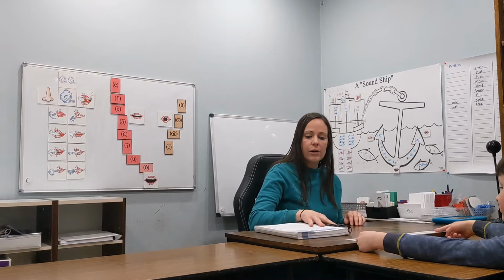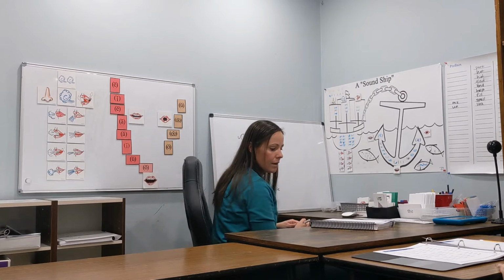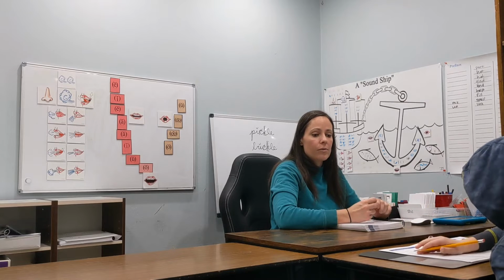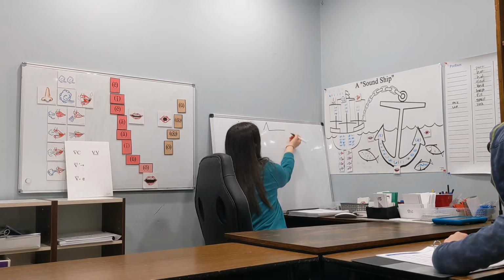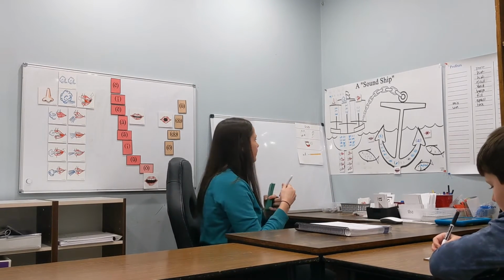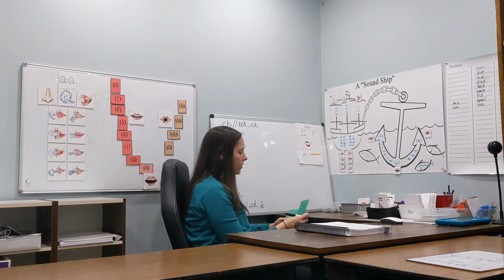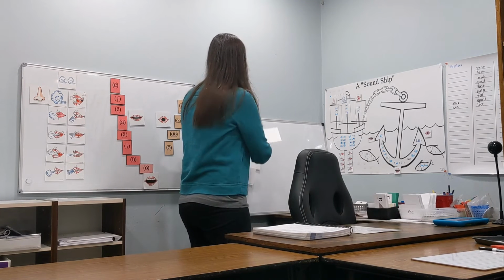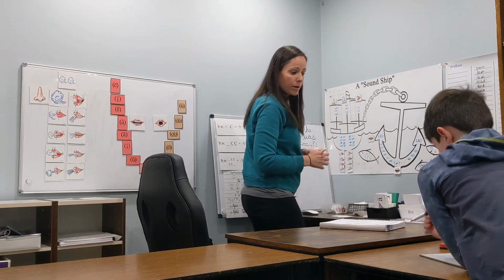February 1, 2022